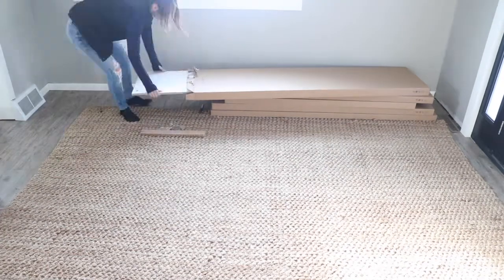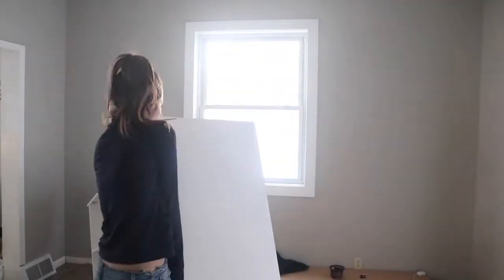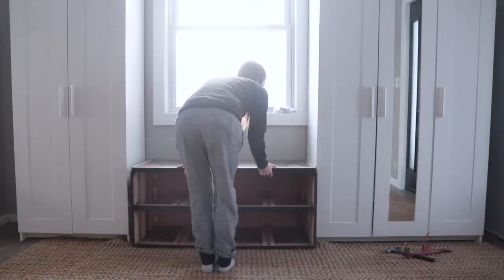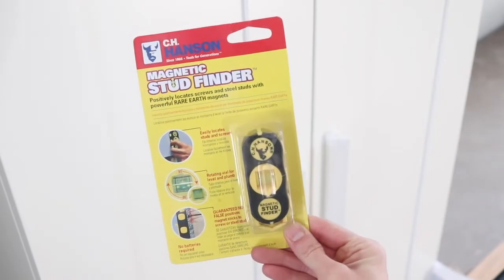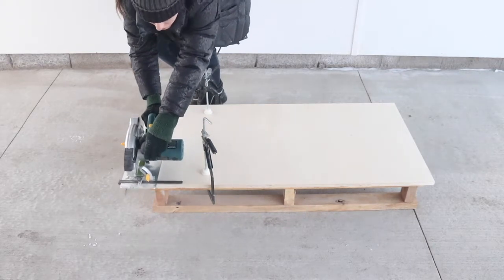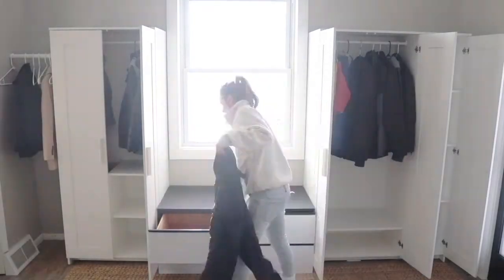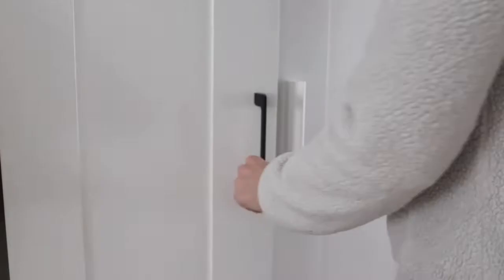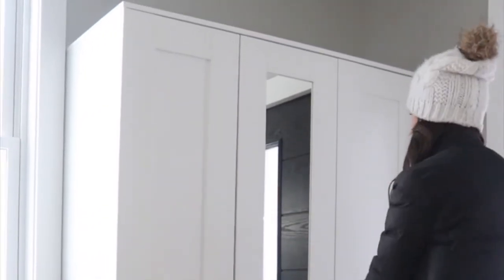DIY Entryway Closets | IKEA Brimnes Hack | Furniture Upcycle | DIY Bench | Foyer Storage Solutions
I built this functional storage for all our winter gear in our newly renovated entryway!
This video is part of the @thediymommy ORGANIZATION DIY & Decor challenge (see other videos in the playlist)!

Peel + Stick Laminate
Magnetic Stud finder
Flat Black Spray Paint
Pole Sockets
Frog Tape
Black stain
Liberty Hardware pulls